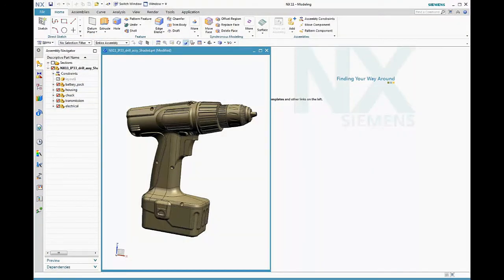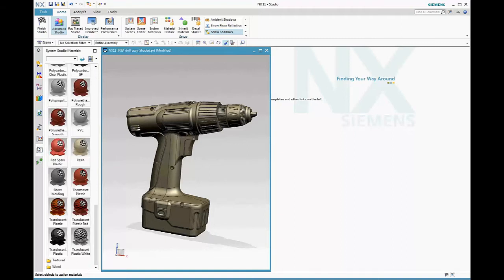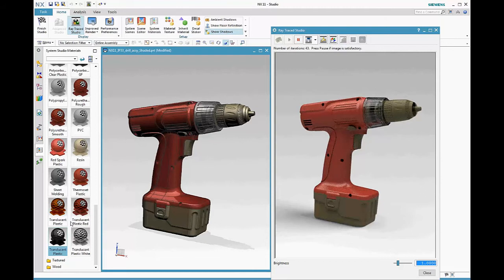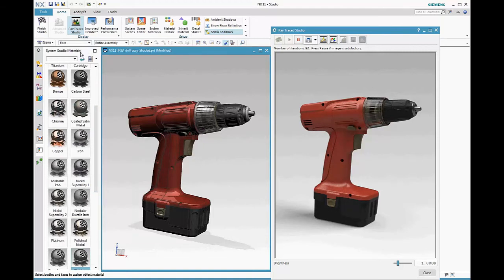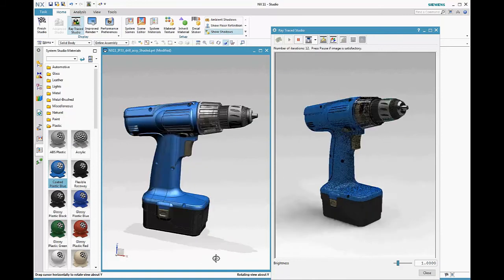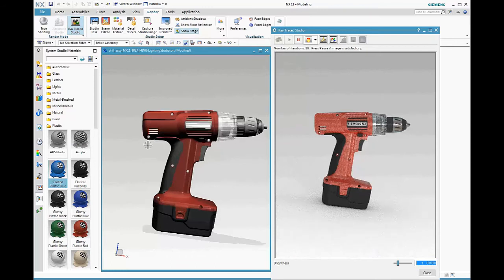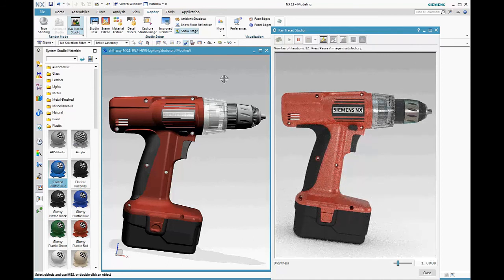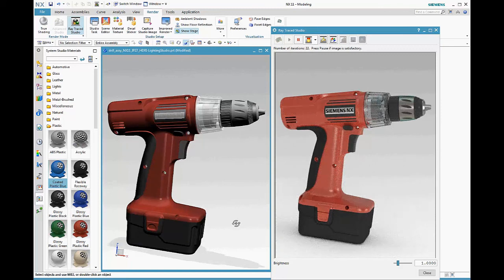NX 11 Preview - Rendering with Iray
This video demonstrates the new Iray+ physically based rendering engine in NX 11.